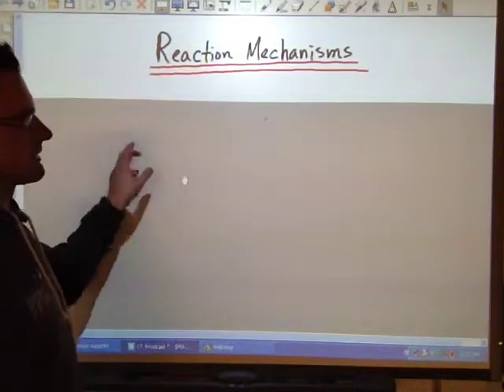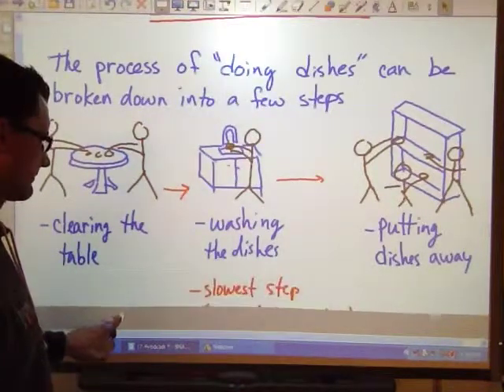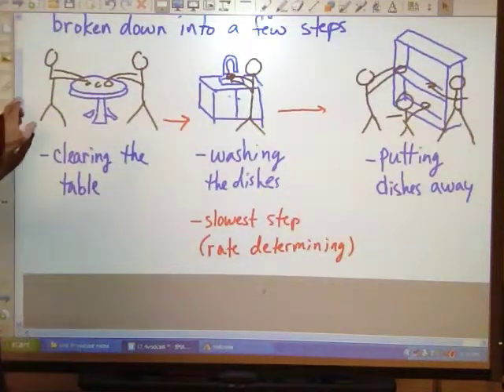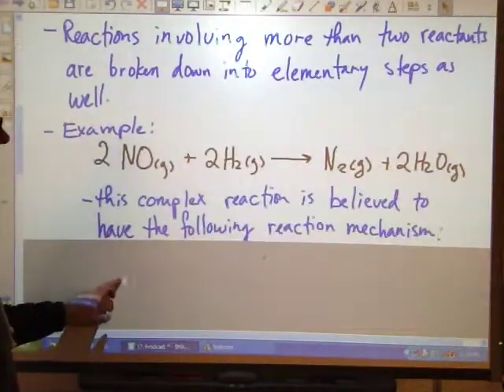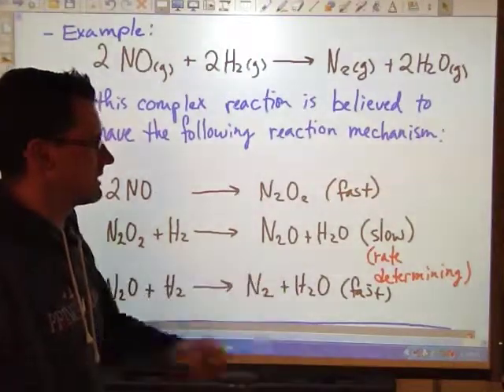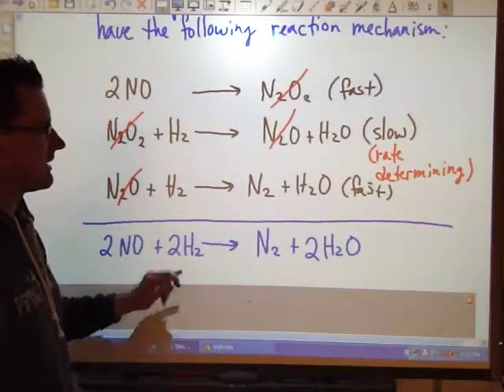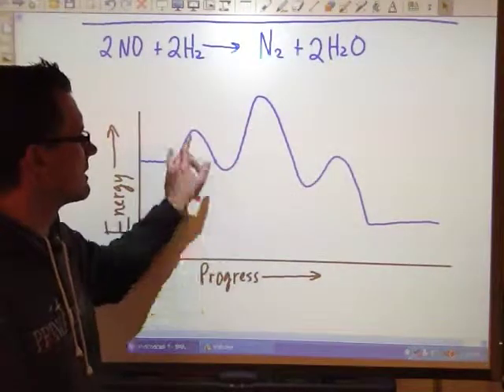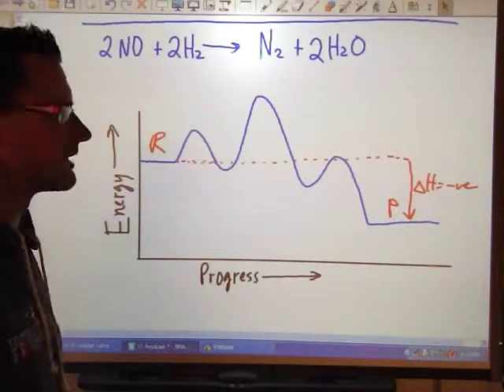Reaction Mechanisms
Breaking a complex reaction into elementary steps.